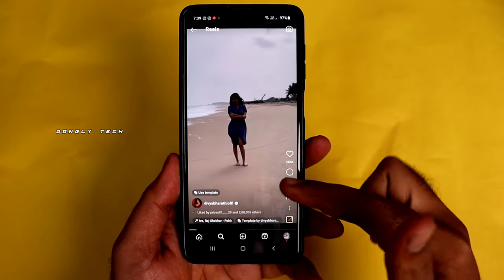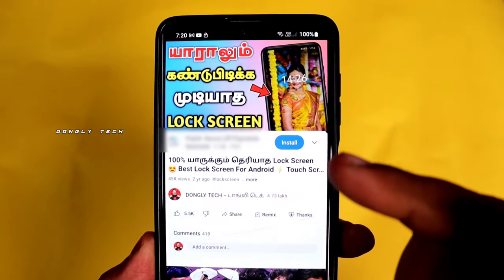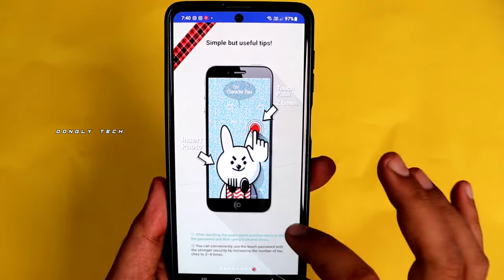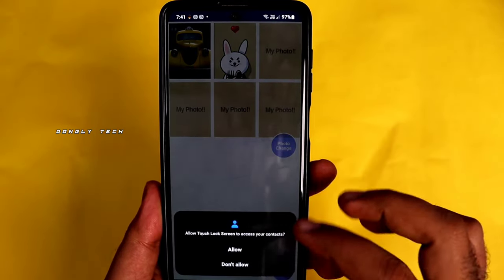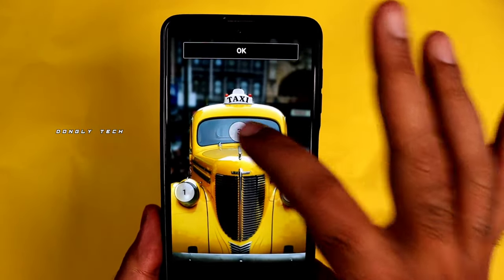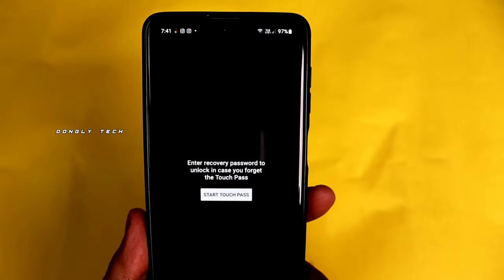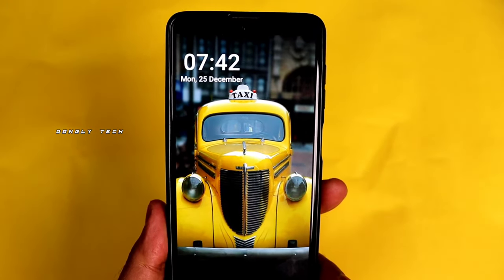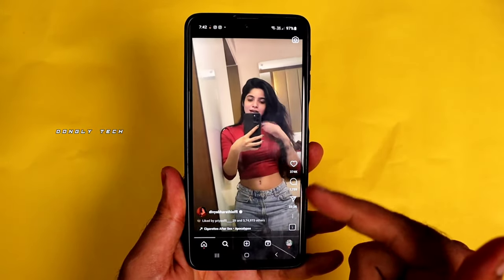100% யாருக்கும் தெரியாத Lock Screen 😍 Best Lock Screen For Android ⚡ Touch Screen Lock - DonglyTech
100% யாருக்கும் தெரியாத Lock Screen 😍 Best Lock Screen For Android ⚡ Touch Screen Lock  - DonglyTech

App Description:

Display a cool photo on my cell phone screen and use it as a quick and simple way to unlock by touching specific positions of the photo!

The touch lock screen can simply set a "touch password" with the touch of specific positions on my photo such as eyes, nose, mouth, face, or hand.

It provides an advanced level of security as both "Photo” and "Touch position" set on the lock screen become a touch password.

As soon as others touch the screen on the cell phone, a "warning" message pops up so no one else can unlock it.

 It safeguards my cell phone filled with confidential financial data and personal information.